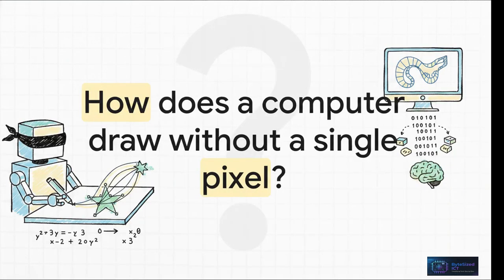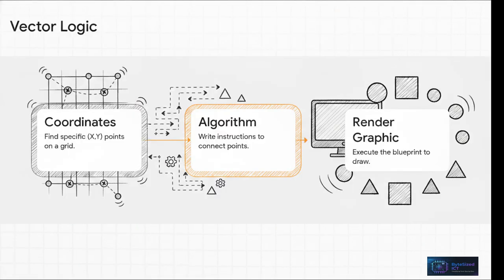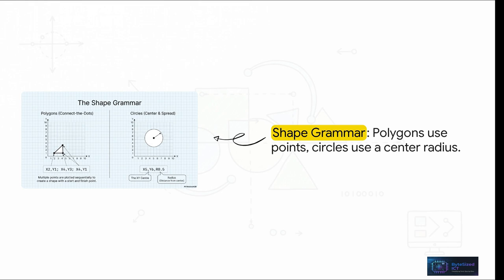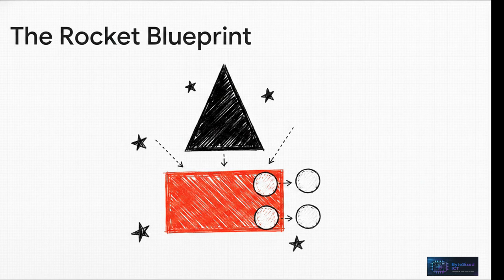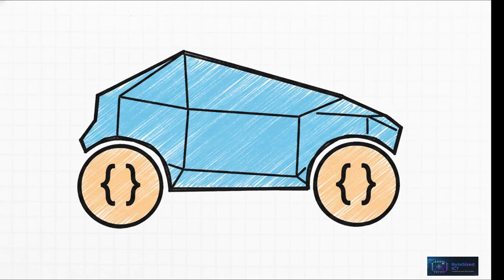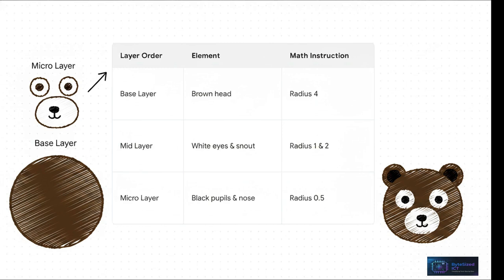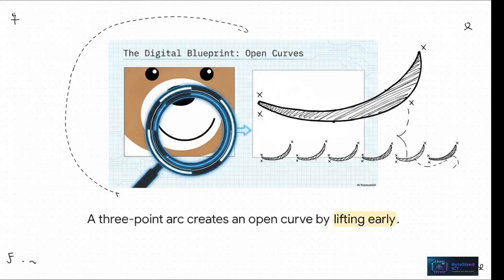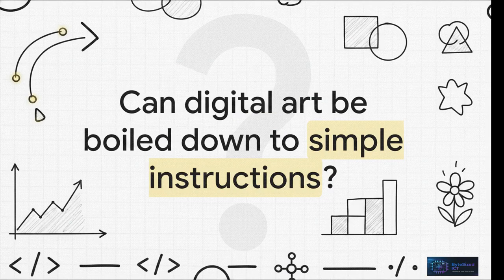How to Create Vector Graphics (The Secret Behind Sharp, Scalable Images!)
Have you ever wondered how logos, icons, and illustrations stay perfectly sharp no matter how much you zoom in?

In this video, you'll learn how to create vector graphics and understand why they are one of the most important image formats in graphic design and ICT. Using simple explanations and practical examples, we'll explore how vector images are built using mathematical paths instead of pixels, allowing them to be resized without losing quality.

In this lesson, you'll learn:

✅ What vector graphics are
✅ How to create vector graphics step by step
✅ Why vector graphics never become pixelated
✅ The difference between vector and bitmap graphics
✅ Real-world uses of vector graphics (logos, icons, illustrations, signs, and more)
✅ Advantages and limitations of vector graphics

This lesson is ideal for ICT students, Computer Science learners, graphic design beginners, and anyone studying digital graphics for GCSE, IGCSE, Cambridge, or Pearson Edexcel courses.